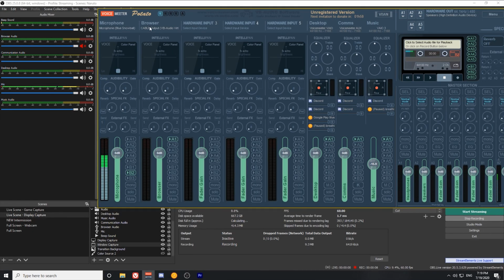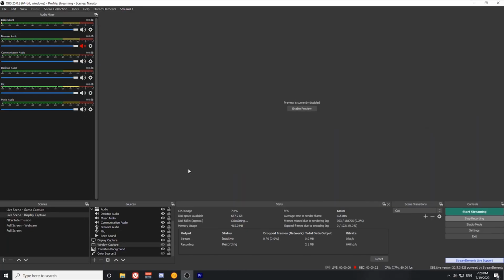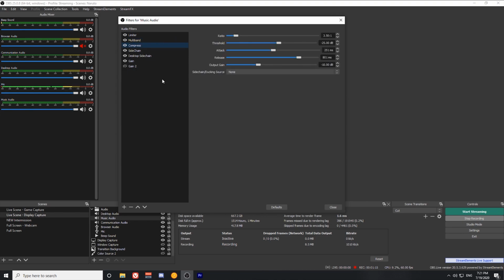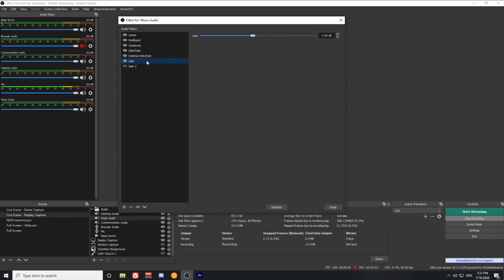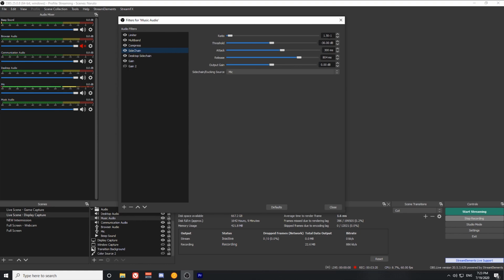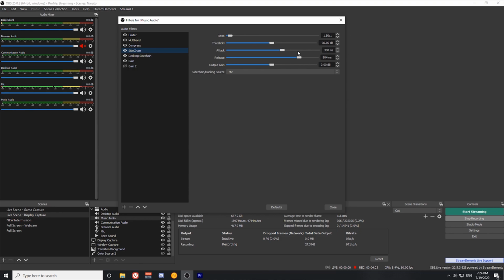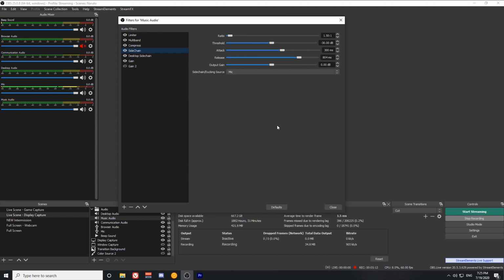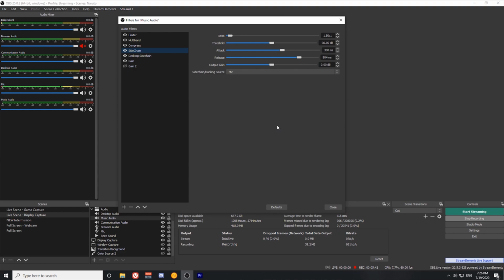Get Radio Quality Twitch Streaming With Side-Chaining in OBS !!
Twitch Live Streaming with a Side Chain or Ducking Filter for you Music calls for a very high quality stream! Watch this video to learn how to setup Vocal Ducking for you live stream!

Time Stamps:
Intro 0:00
Example 0:20
Important Information 0:40
Audio Sources 2:20
Setup 3:00
Outro 8:10